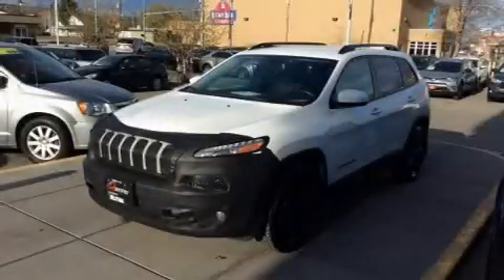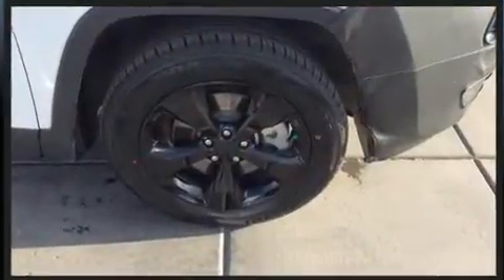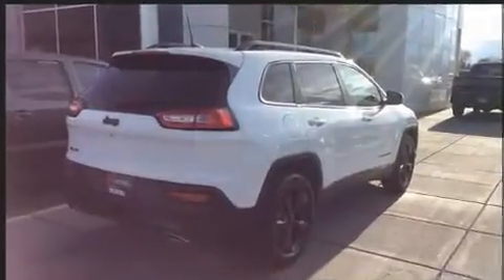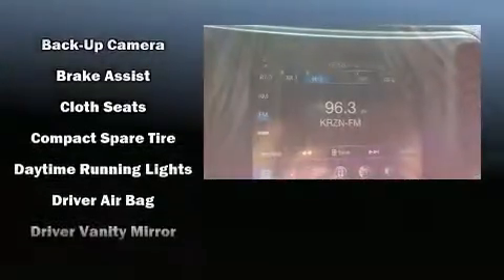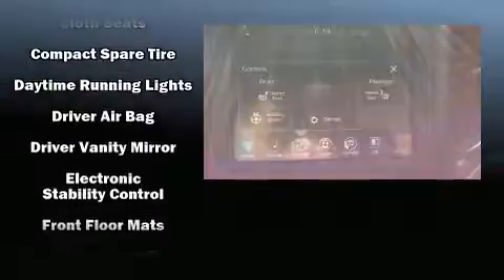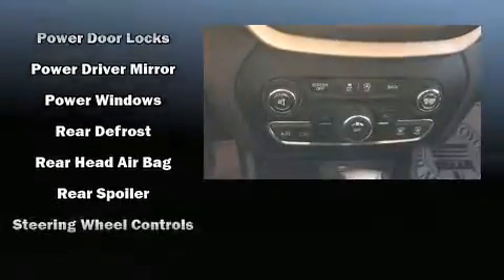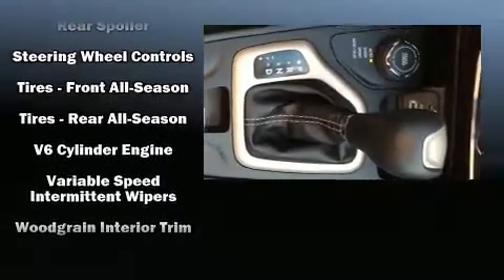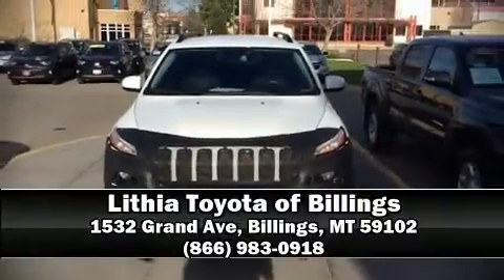2016 Jeep Cherokee 4WD 4dr Altitude *Ltd Avail*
Load your family into the 2016 Jeep Cherokee. With less than 30,000 miles on the odometer, this 4 door sport utility vehicle prioritizes comfort, safety and convenience. It features an automatic transmission, 4-wheel drive, and a 3.2 liter 6 cylinder engine. Top features include a split folding rear seat, 1-touch window functionality, a tachometer, heated seats, telescoping steering wheel, power windows, a roof rack, and remote keyless entry. Jeep also prioritized safety and security with features such as: head curtain airbags, front and rear side impact airbags, traction control, brake assist, anti-whiplash front head restraints, a panic alarm, and 4 wheel disc brakes with ABS. Various mechanical systems are monitored by electronic stability control, keeping you on your intended path. A Carfax history report provides you peace of mind by detailing information related to past owners and service records. Our team is professional, and we offer a no-pressure environment. They'll work with you to find the right vehicle at a price you can afford. We are here to help you.